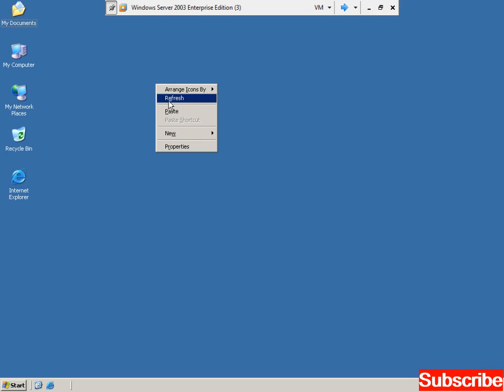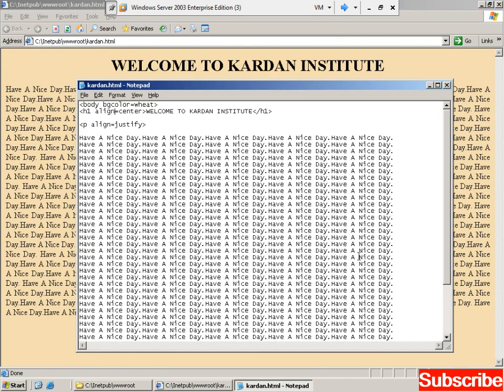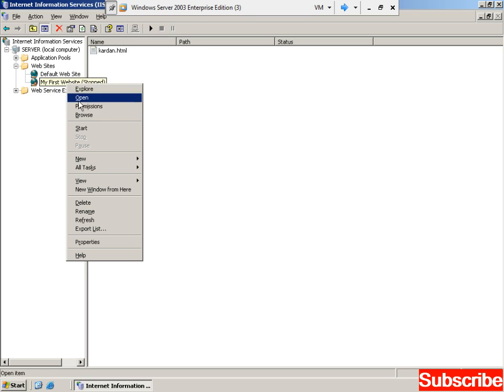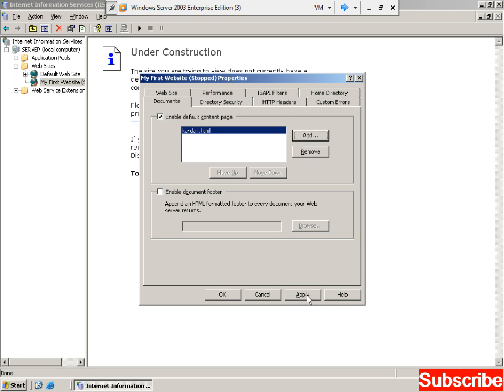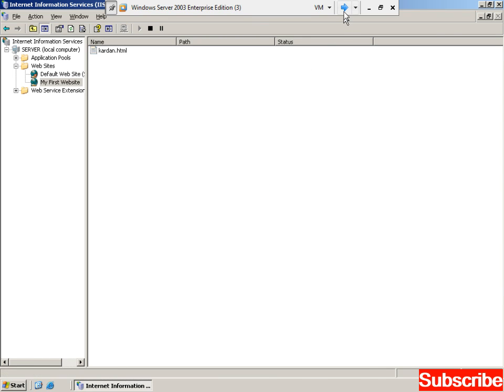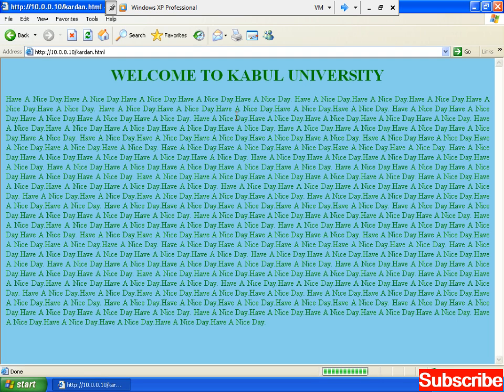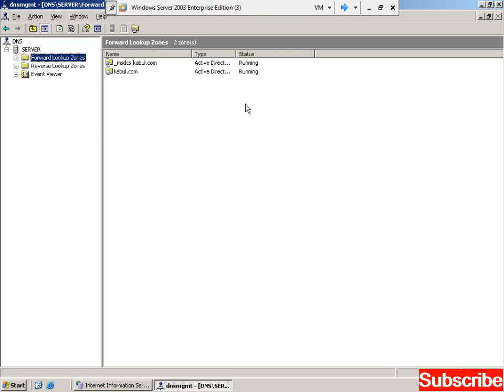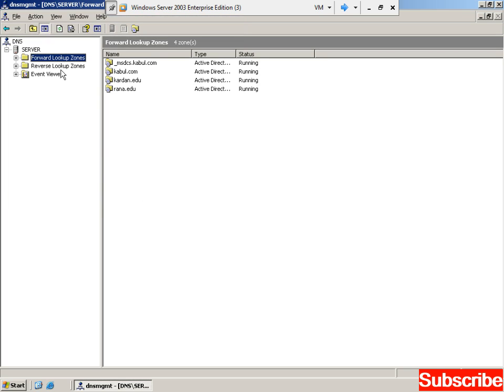How to install Web Server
Ferdaws Beghash Channel Presents How to install Web Server